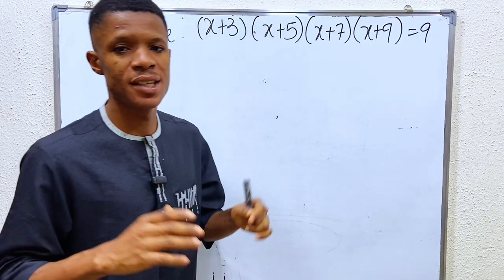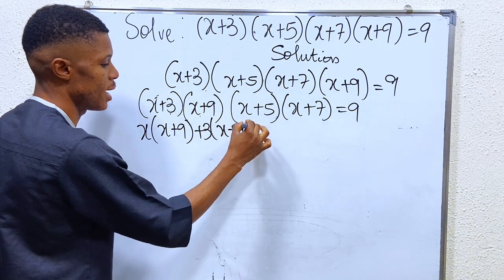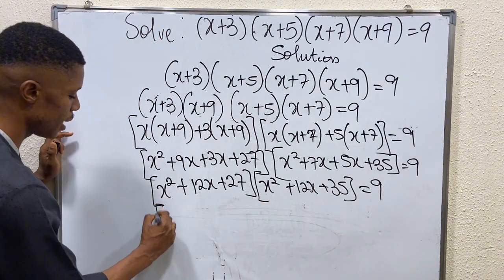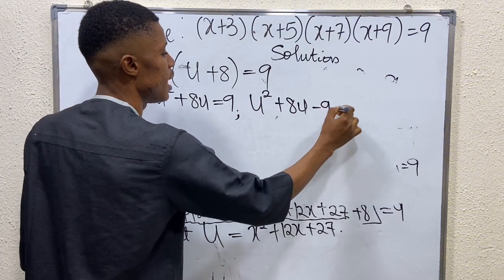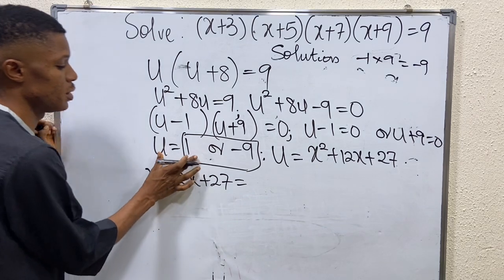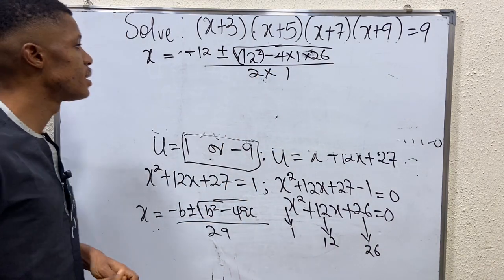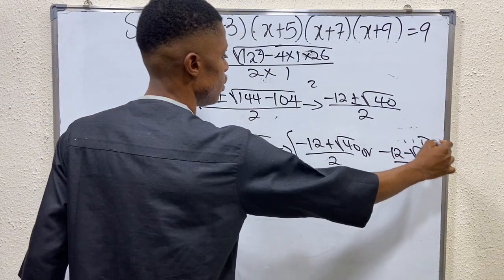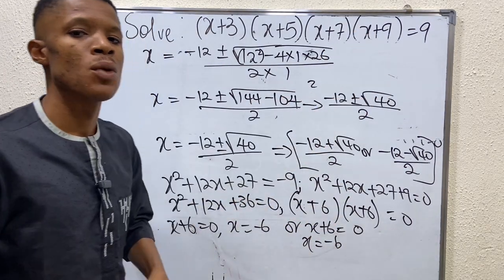"Can You Solve This Mind-Bending Maths Olympiad Question? 🔥 | Only 1% Get It Right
Are you ready to challenge your brain with this tricky Maths Olympiad problem?
In this video, I break down a complex-looking question step-by-step in a simple and engaging way. Perfect for students preparing for maths competitions or anyone who loves a good puzzle!